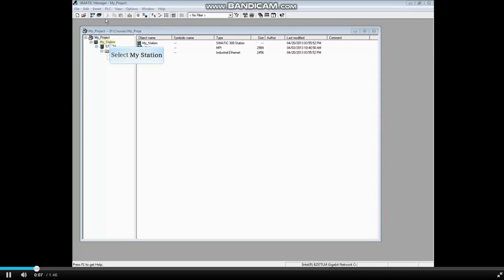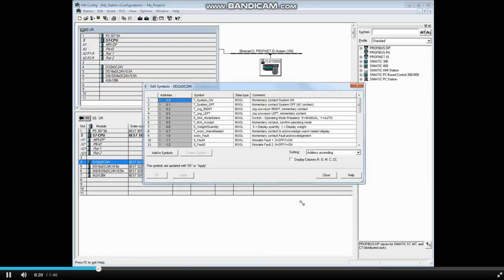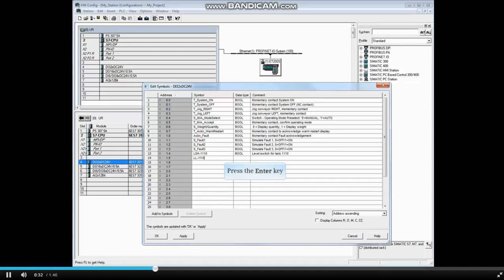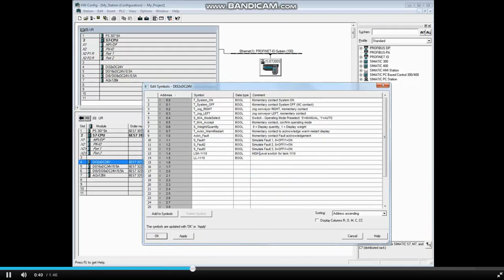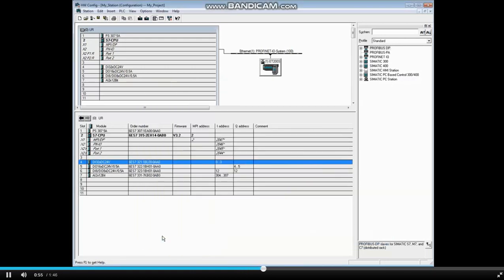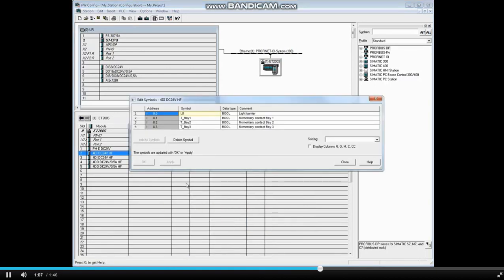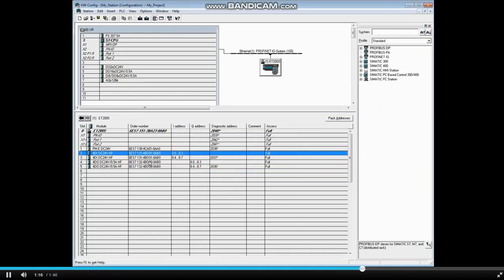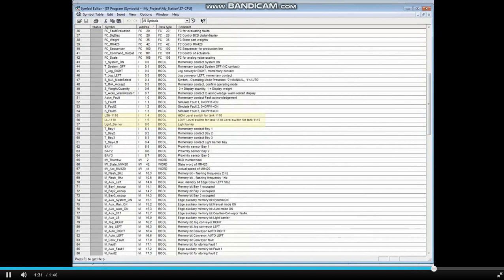Add or Modify Symbol Names From HW Configuration In Simatic Manager # Symbol Table - 3 Of 4